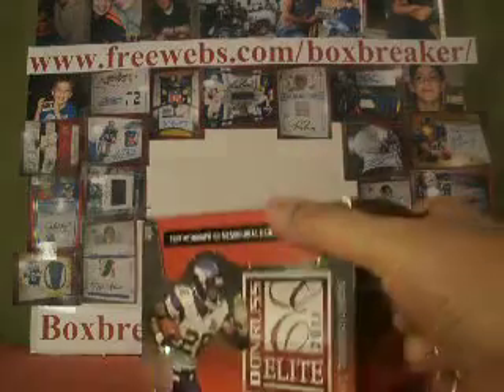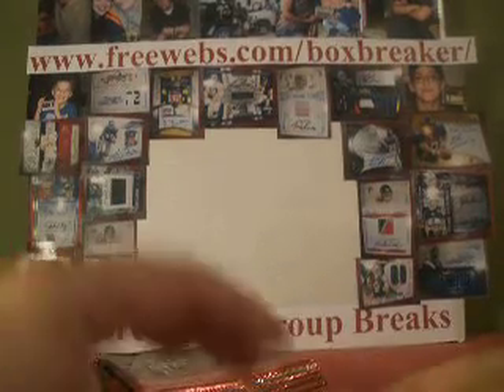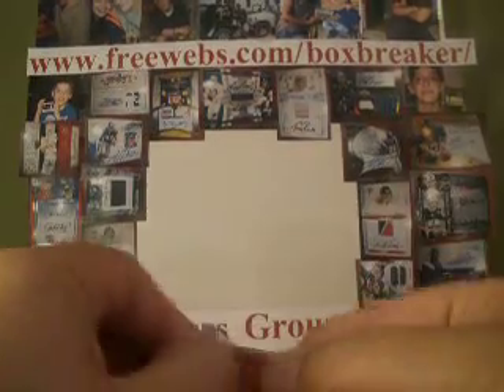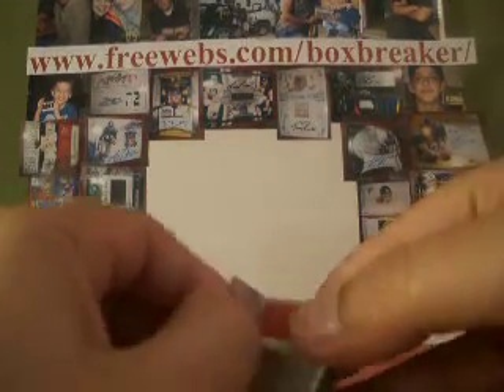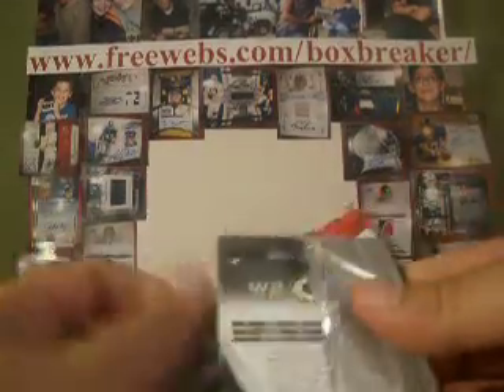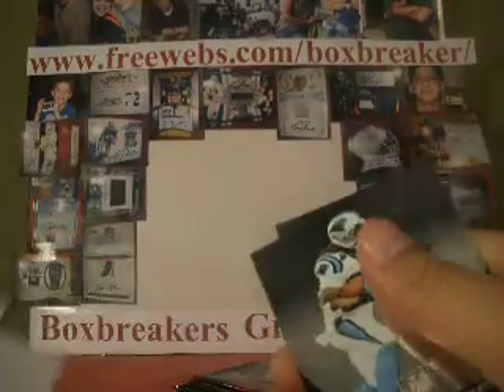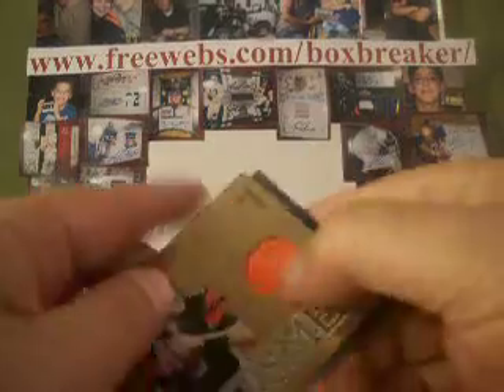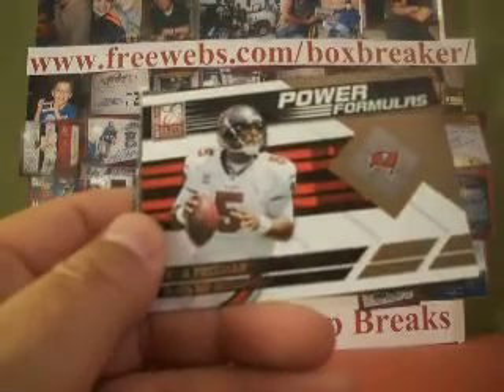2011 Donruss Elite Football Case Box 12 Boxbreakers Group Break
This is part of our Boxbreakers Casebreakers group break. This group breaks full cases of new FB products as they release and team collectors get every card pulled from their team. To view the whole break or to see about opportunities to join us for a future break please take a look at our